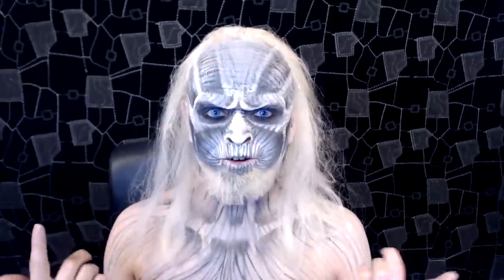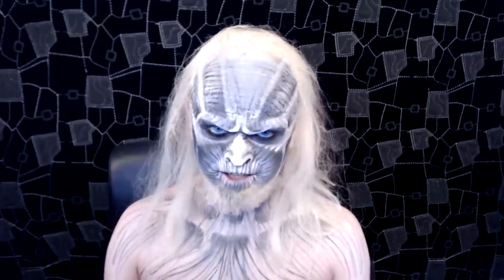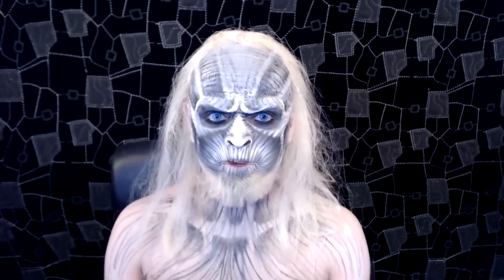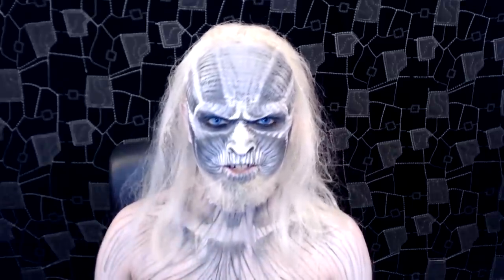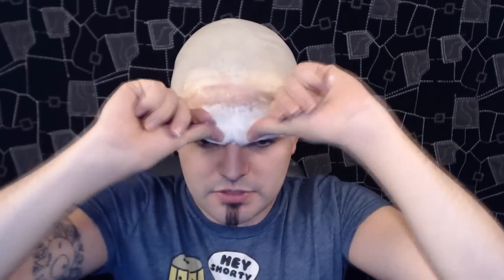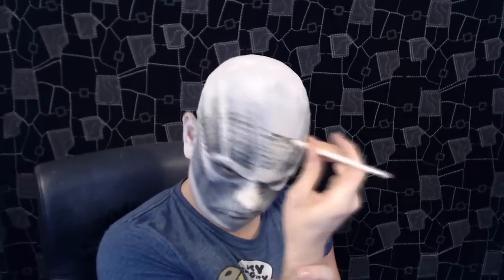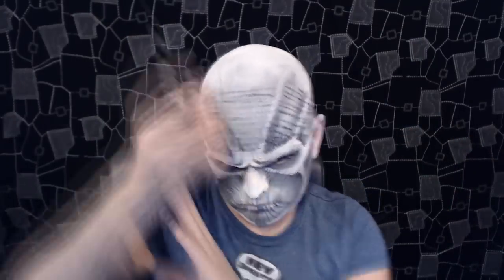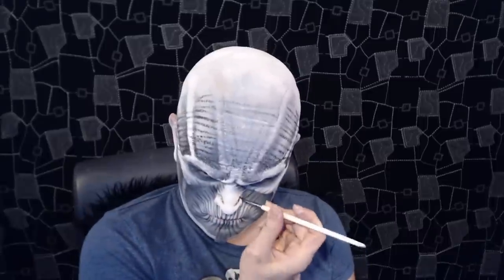White Walker - Game of Thrones - Makeup Tutorial!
Makeup tutorial for a White Walker from Game of Thrones :)
•Products used in this tutorial:
Latex Bald Cap
Liquid Latex
Cotton Wool
Snazaroo White Water Colour
Grimas Black Cream
Maybelline Eyestudio Lasting Drama Gel Eyeliner in 01 (Black)
Blonde Crepe Hair

Mwah!
xXx